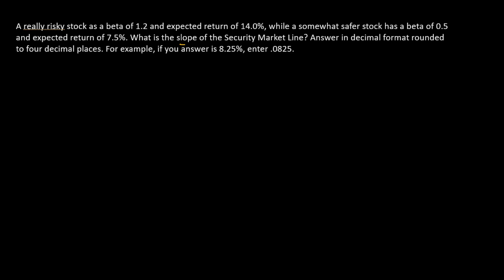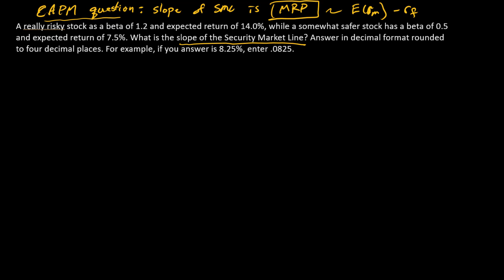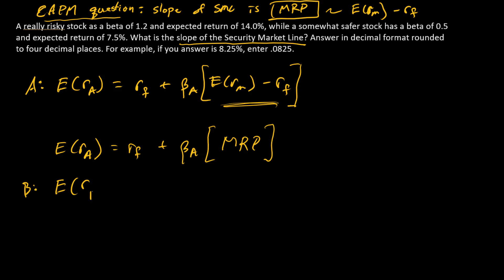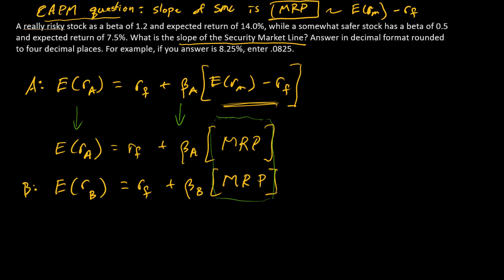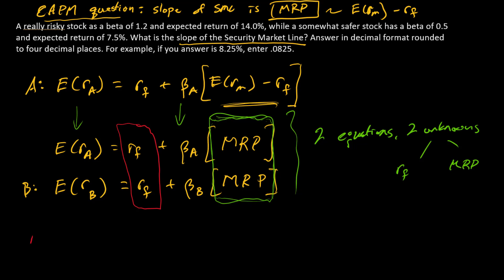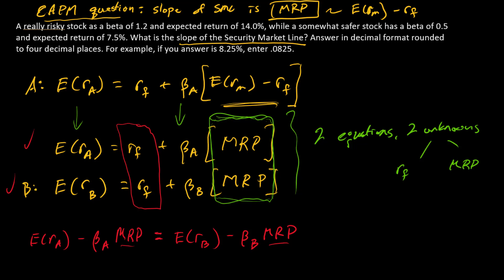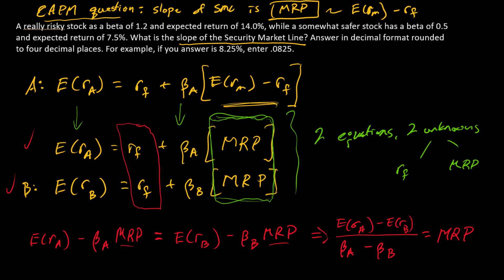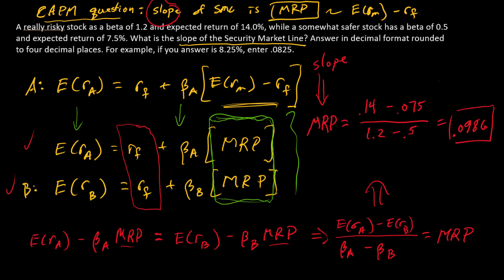How to compute the SML slope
I use characteristics of two individual stocks to compute the slope of the Security Market Line, which is equivalent to the Market Risk Premium.